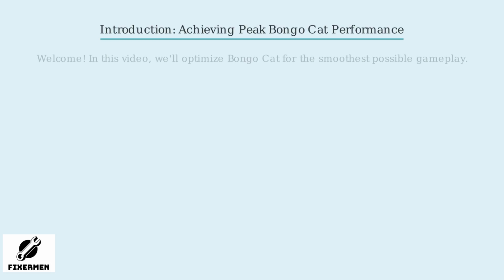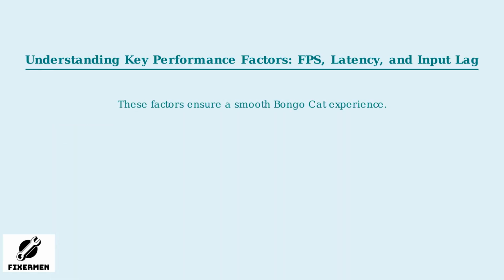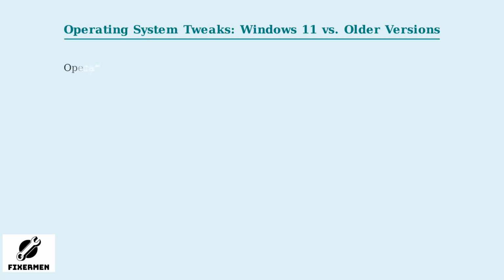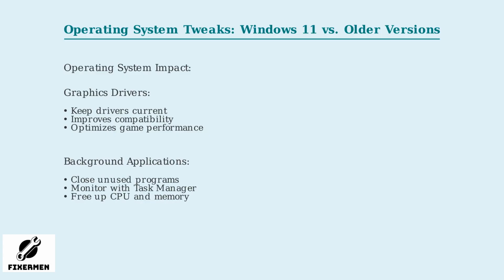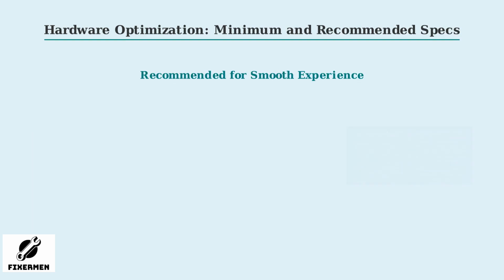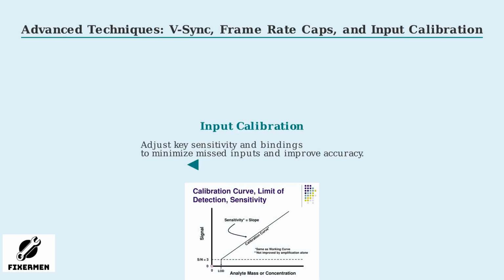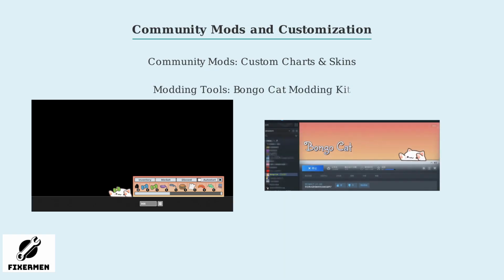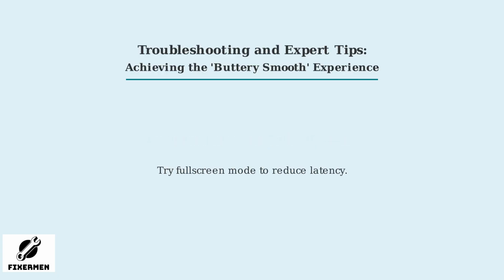Best Settings for Bongo Cat – Smooth Performance Setup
Discover the best settings for Bongo Cat to ensure smooth performance. Optimize your gameplay experience with our expert tips and tricks.